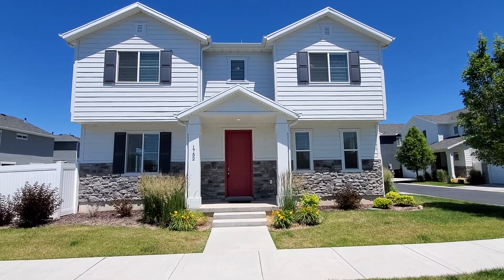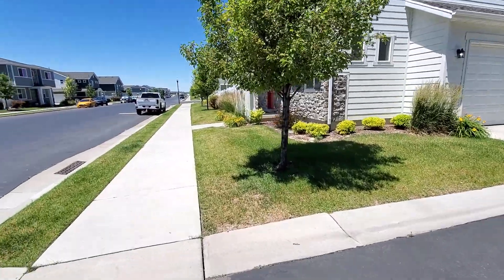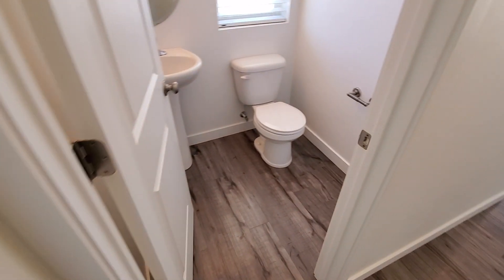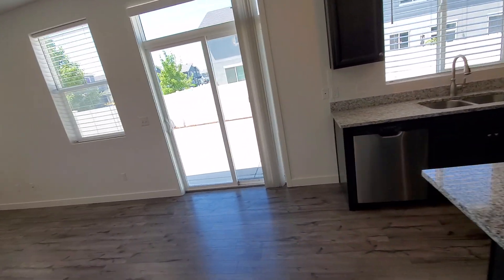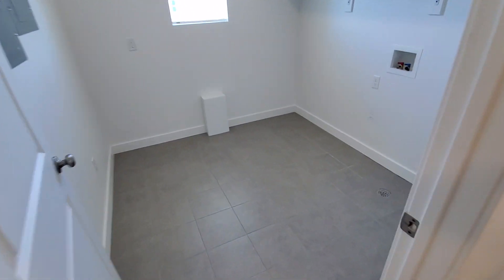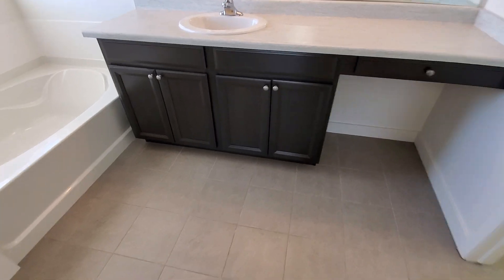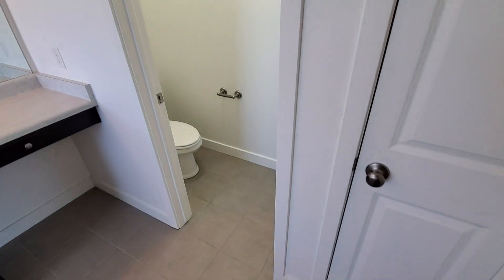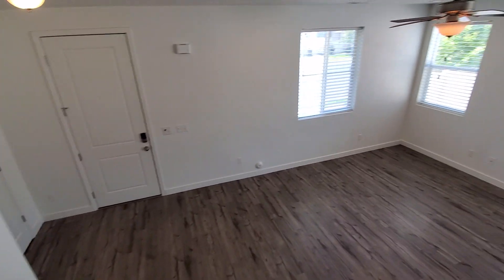Syracuse, UT Home for Rent - 1752 W Parkview Dr